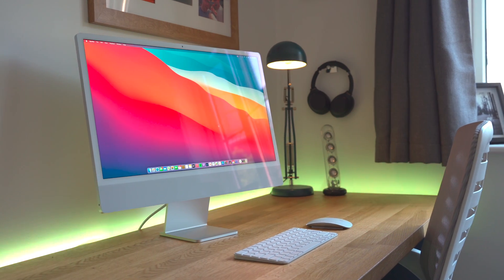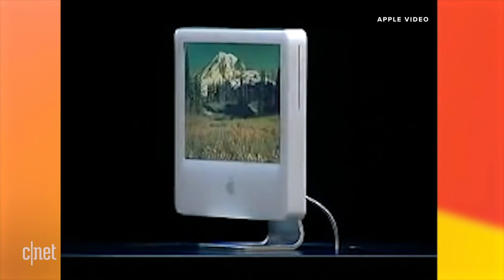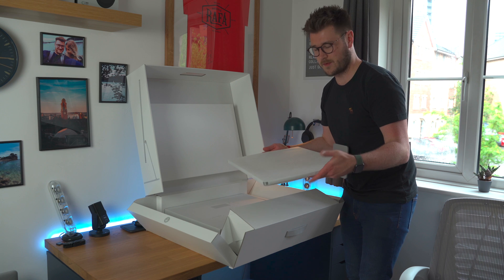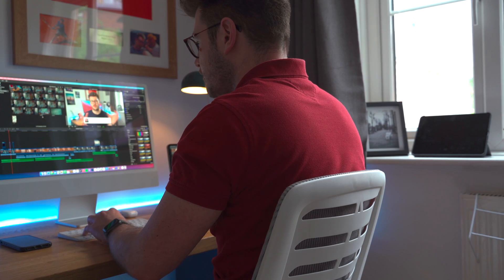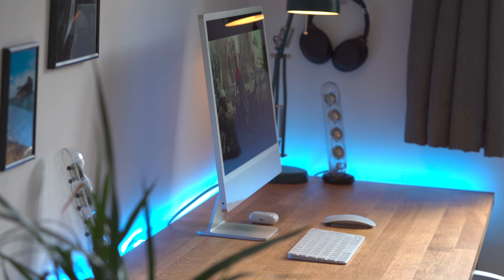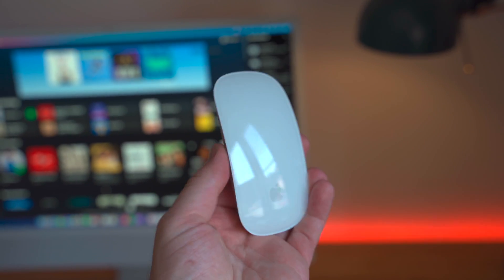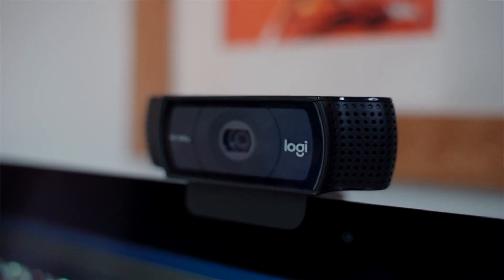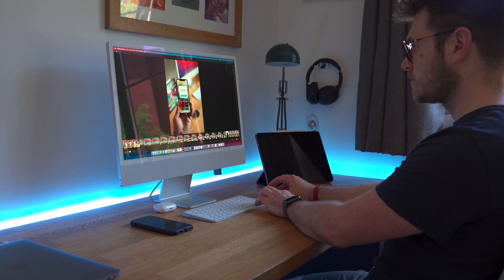Apple M1 iMac Full Review - A New Standard In Computing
I achieved hitting every Tech YouTubers clique when reviewing a computer, but with the new iMac, this didn't tell the full story.

We delve into the history of the iMac and why this computer is more important than first meets the eye.

To credit (also in the video)  @snazzy   for the quick snippet of the audio test - he's just better at recording audio 👌🏼 Also, checkout  @Oliur as his iMac content has also been top notch 🤟

*NEW* All products that we shoot on and use can be found below - If you like the products we review and use, supporting a small channel will be awesome!

Shot on the Sony A7iii
Tamron 28-75mm
Canon 50mm 1.8
Viltrox 85mm 1.8
Røde VideoMic
Edited on iMac 2021
Macbook Pro 13 inch
iPad Pro
LG Monitor
AirPods Pro
See my first project below -